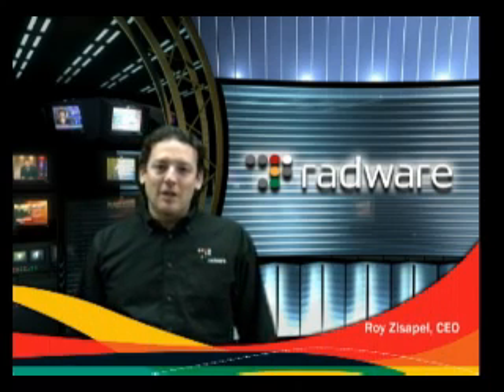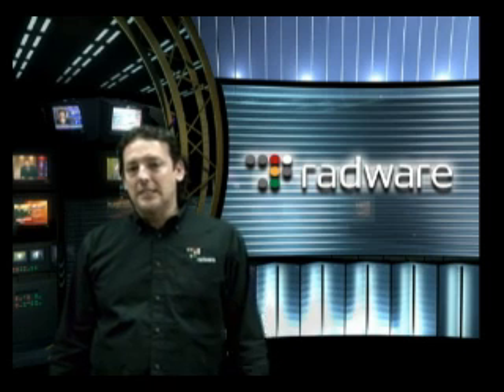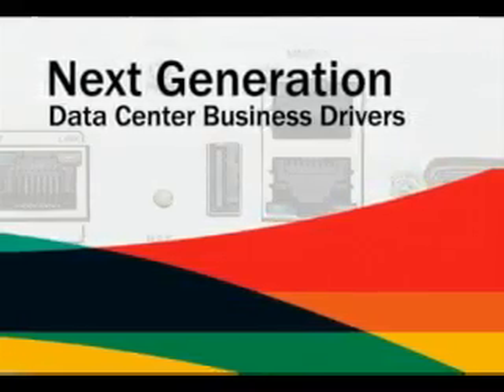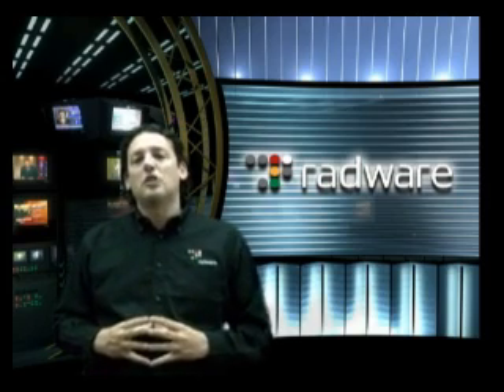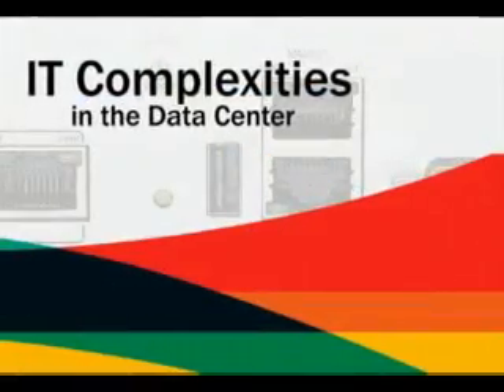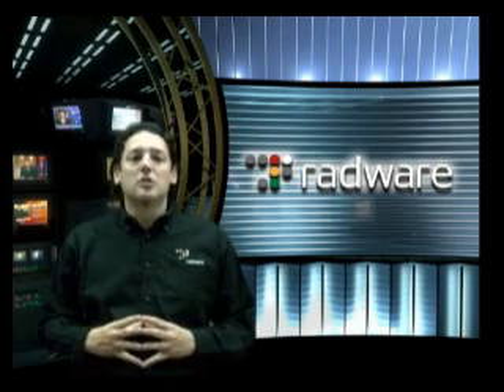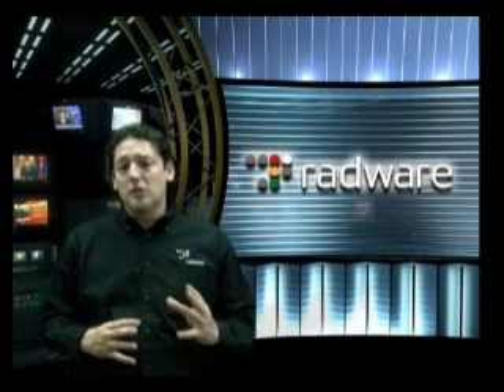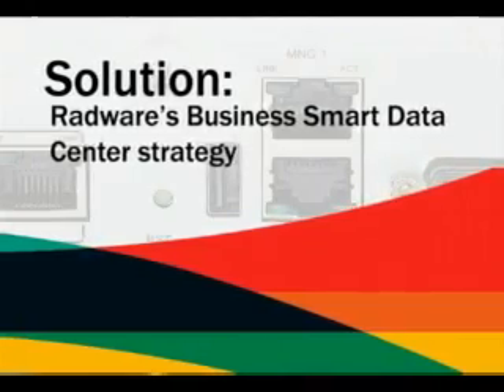Roy Zisapel Introducing Radware Business-Smart Data Center Strategy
Roy Zisapel, CEO of Radware, discusses the next generation data center requirements and how Radware's Business-Smart Data Center Strategy addresses this issue. The key features within the next-generation data center that will realize these challenges are network optimization, accelerated application delivery, scalability, reliability and network security.